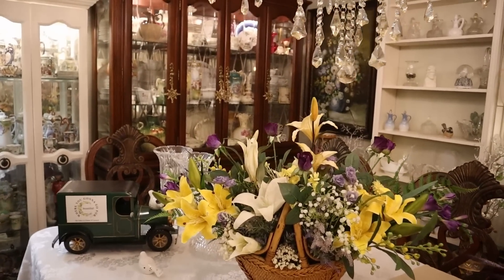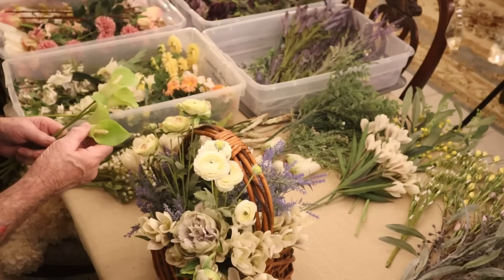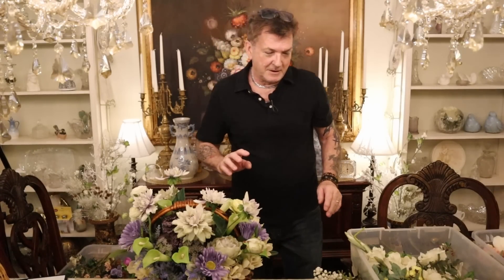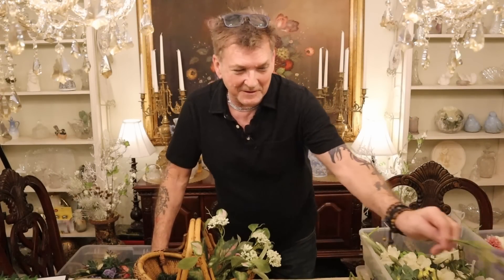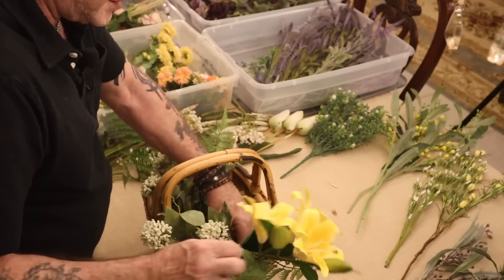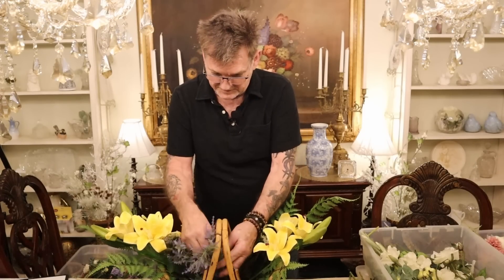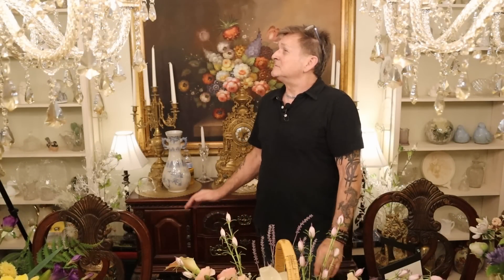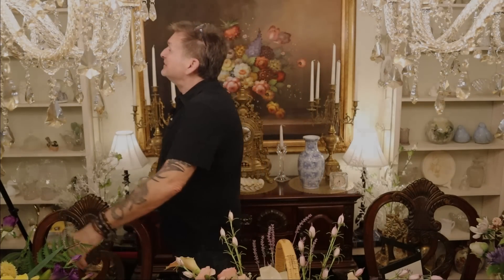Decorating for Spring |Arranging Flower Baskets for Easter and Spring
We are decorating for Spring now, in this video I arrange flower baskets for Easter and Spring.  Nothing says Easter like a beautiful flower basket with all the beautiful Easter and Spring colors.  I always key off of my arrangements to give our home lots of life for the Spring season.  In this video I make 4 different style and sized baskets to give some ideas you can use in your own Spring centerpieces or arrangements.   If you have been following our channel, you will see behind me is our Winter decor that is coming down in the next video.  We will decorate the Dining Room to kick start us into our Spring decorating.